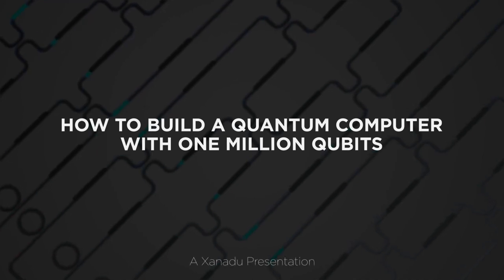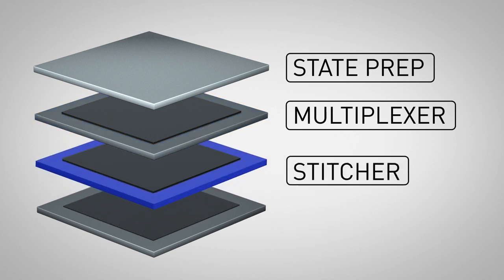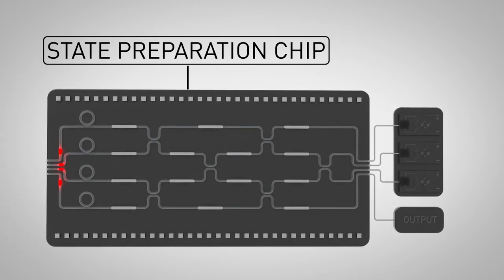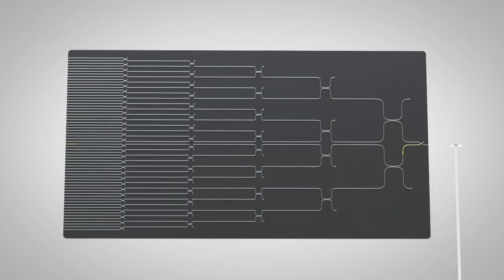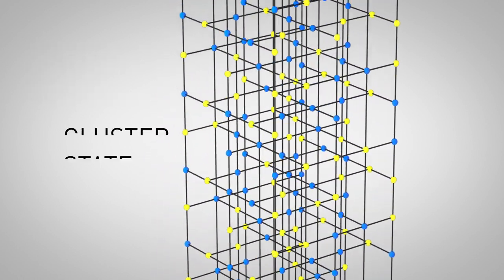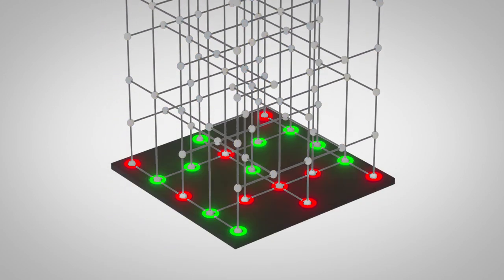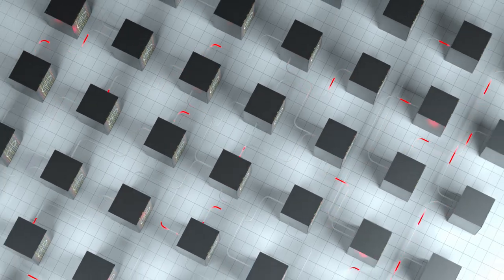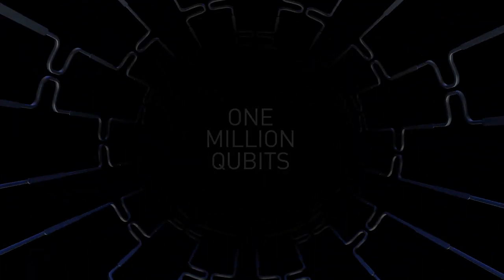How to Build a Quantum Computer with One Million Qubits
Building a quantum computer with one million qubits is one of this decade's biggest technological challenges. While all the details are far from solved, here we give a big picture view of what a scalable quantum computer using photonics would look like.

Photonics offers two big advantages to scaling up: mass manufacturability and networkability.